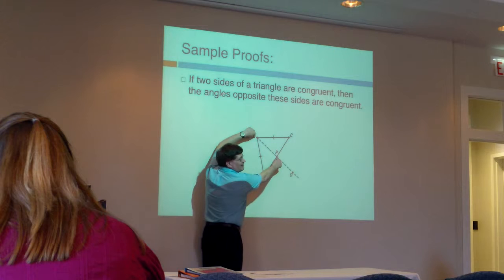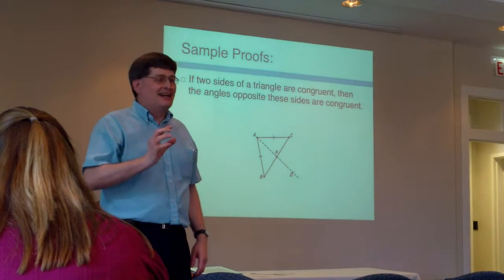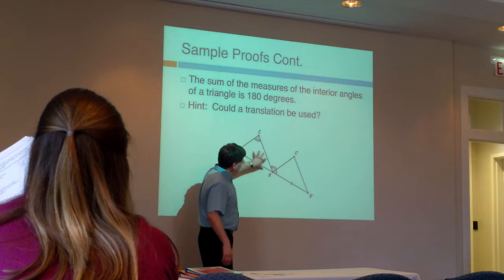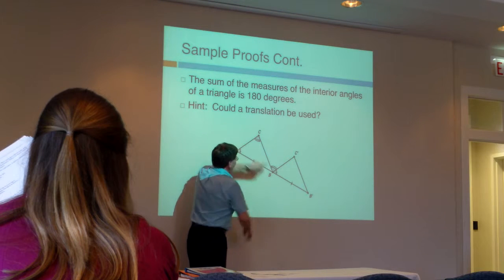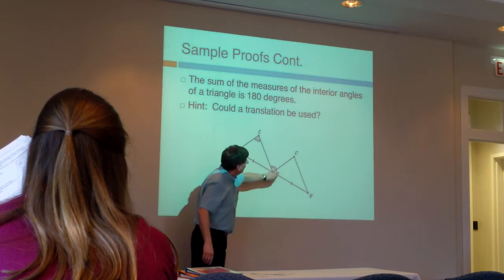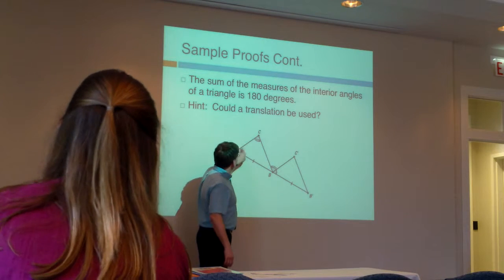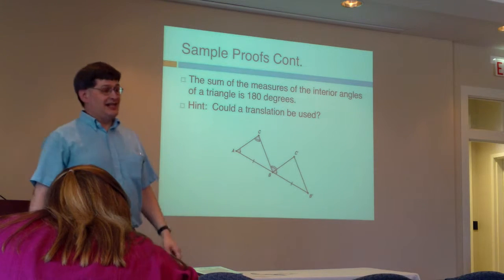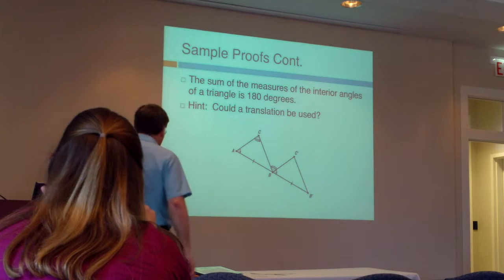Transformational Geometry (Part 4)